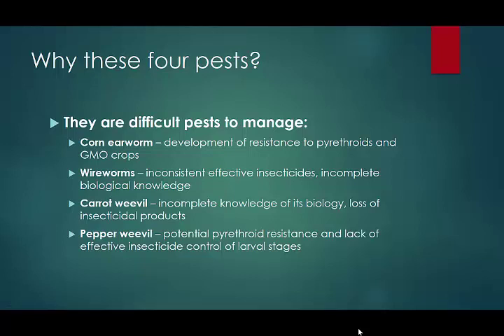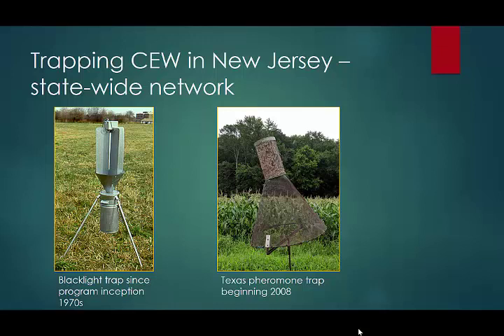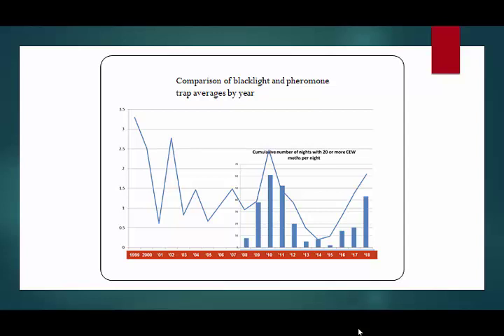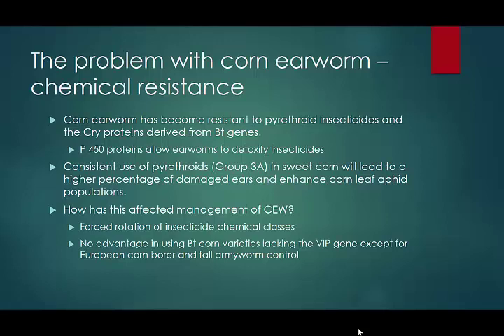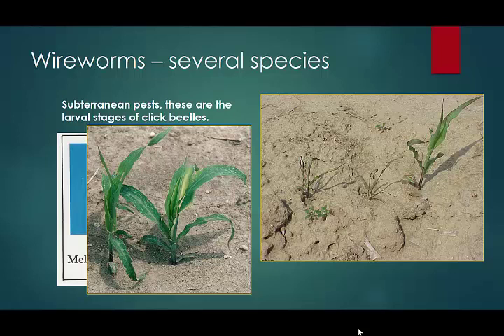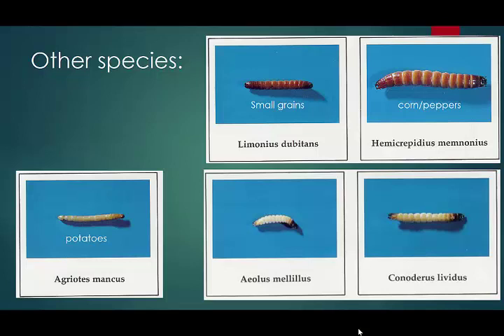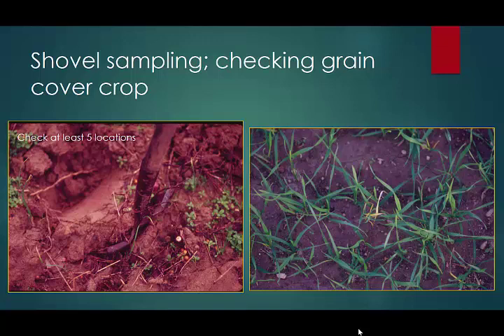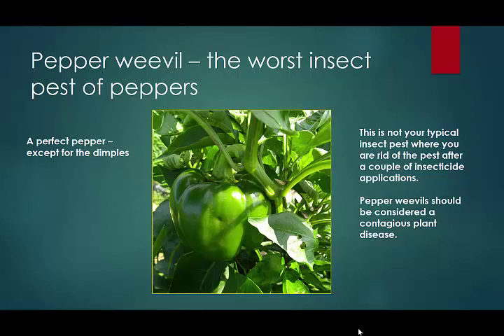Ingerson-Mahar_Joseph_11.19_Earworms, Wireworms, and Weevils: Challenging Management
Earworms, wireworms, and two weevils - pepper and carrot, provide unique
 challenges for managing them. Problems of developing resistance, consistency of pesticide control and timing and finding alternative controls continue to plague management of these insects